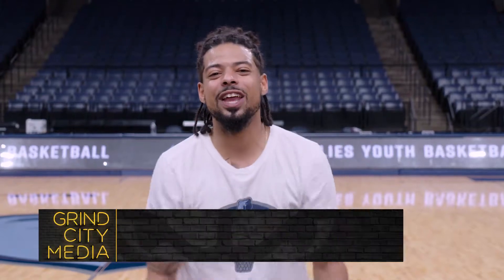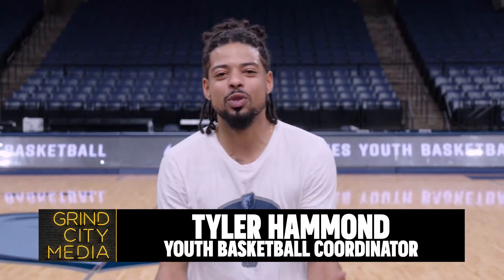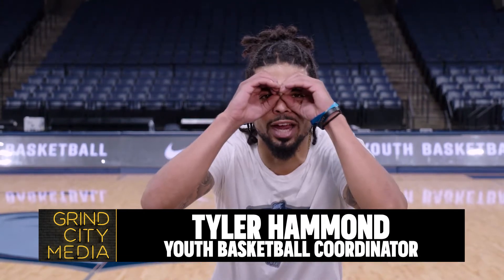BALL FAKE LIKE JA MORANT TUTORIAL - *Advanced* Basketball Skills & Drills w/ Coach Tyler Hamm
Coach Tyler Hamm of Grizzlies Youth Basketball replicates three of Memphis Grizzlies guard Ja Morant's coveted ball fake maneuvers in the key to help you shake your defenders for an uncontested basket.

💻 Official Jr. NBA YouTube channel of the Memphis Grizzlies.

Train Hard – Have Fun – Go Grizz!